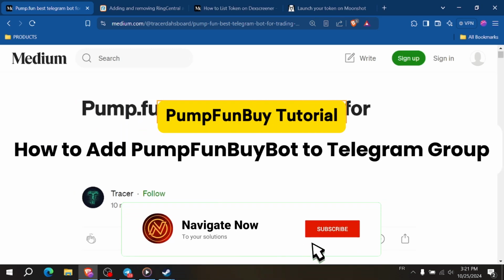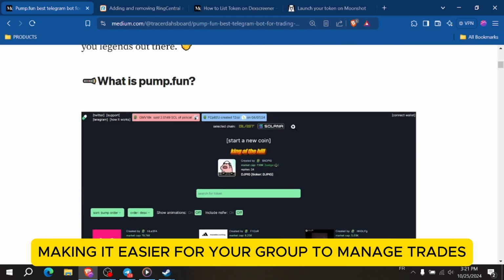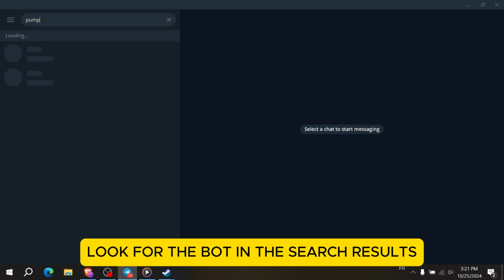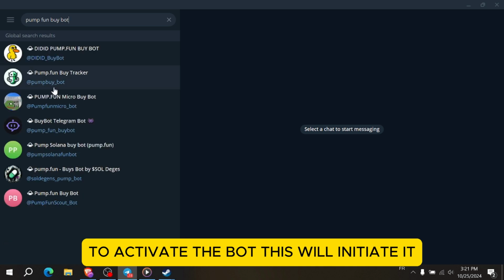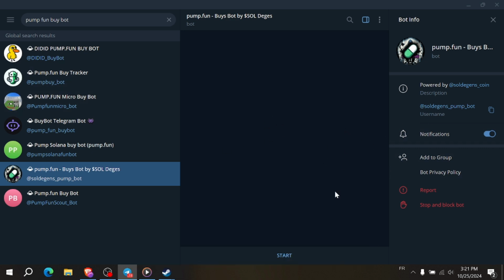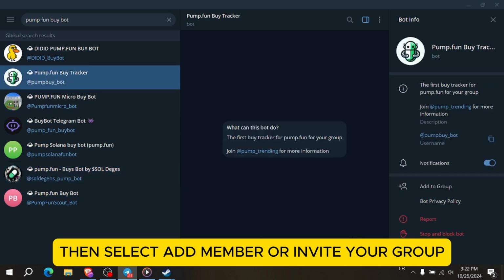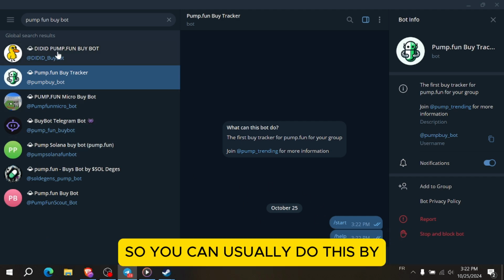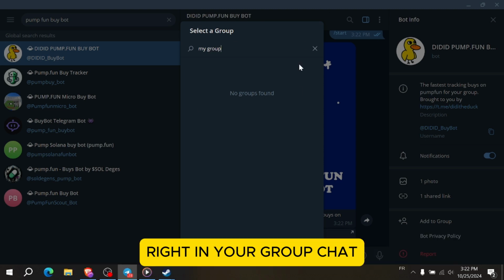How To Add Pump Fun Buy Bot In Telegram Group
In This Video, learn .How To Add Pump Fun Buy Bot In Telegram Group.
add pump. fun buy bot in telegram. telegram grop.